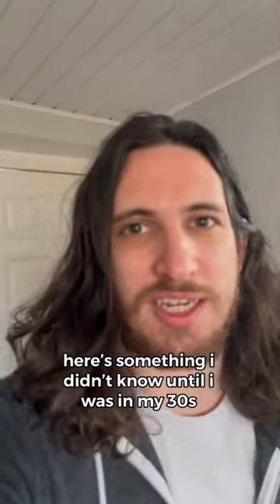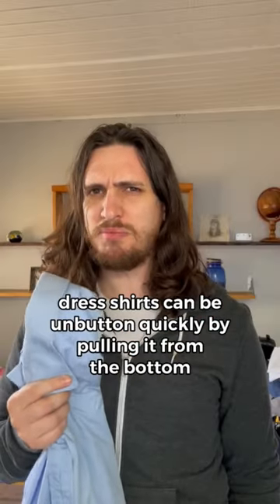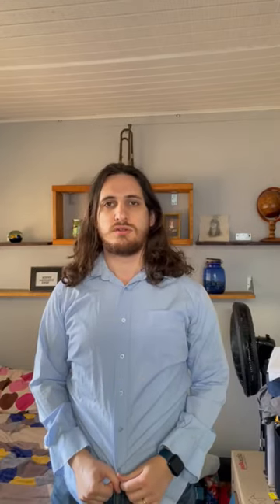This RUINS your clothes?? 😭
DO THESE EXPERIMENTS YOURSELF! 👇
CamsToys.com

Today I tried a dressing hack! Hope you enjoy!

PRANK
GAME
HOME
AT HOME
DIY
FUN
TIKTOKERS
SODA
COKE AND MENTOS
EGG
Satisfying TikTok
DIY
Do it yourself
Homemade
DROP TEST
100 mini balloons
Balloons
SODA
soda
coke
coke and mentos
magic
magic trick
party trick
easy magic
Prank
mom
pranks
moms
comedy
mom fails
Mansion
Hide & Seek
Big house
Charli damelio
Addison Rae
TikTokers
TikTok Drama